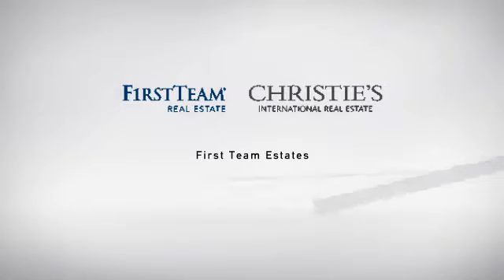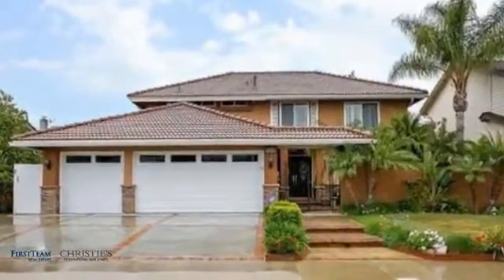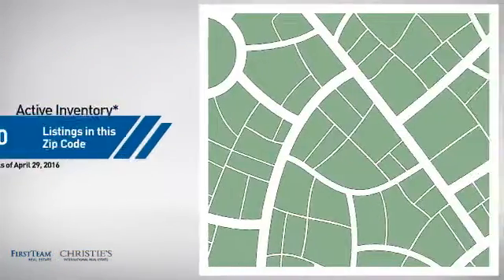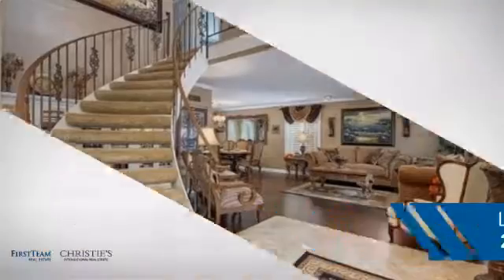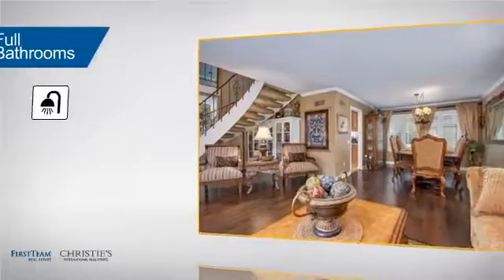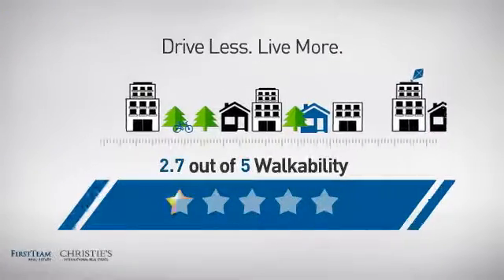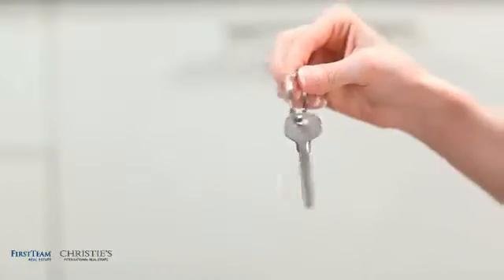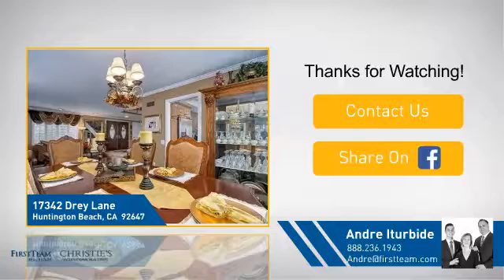17342 Drey Lane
Inspired by modern sophistication, this two story pool home features 4 bedrooms and 3 bathrooms. The stylish yet contemporary design starts with a grand double door entrance with a spiral staircase, drawing you into a voluminous layout made for entertaining. The home is a masterpiece of craftsmanship featuring hand scraped hardwood floors, crown moulding, and a stack stone fireplace. Luxurious comfort emerges in the kitchen which boasts custom maple cabinets with slideouts, granite countertops with a breakfast bar, and stainless steel appliances. Upstairs the divine 600 sq ft master suite presents an expansive walk in closet and an opulent en suite bath. Laundry is conveniently located in the 3 car garage. This home embodies contemporary luxury with a brickscaped front courtyard, professional landscaping, and serene waterfalls accenting the pool area.
Come experience this gorgeous home for yourself, itâ€™s a true gem.